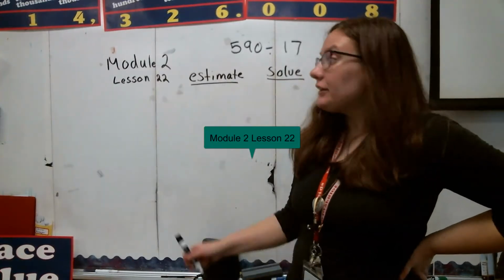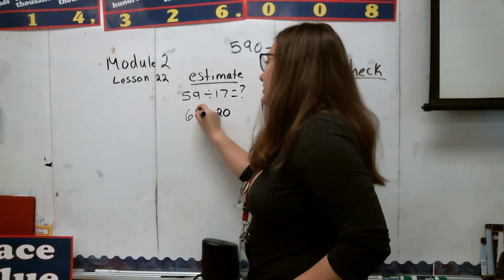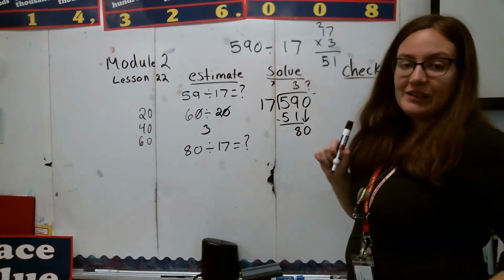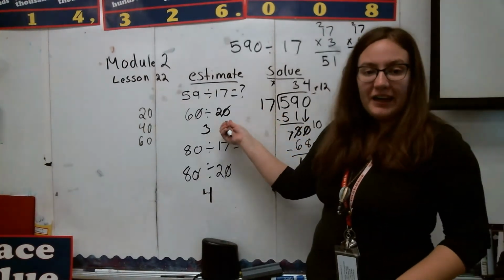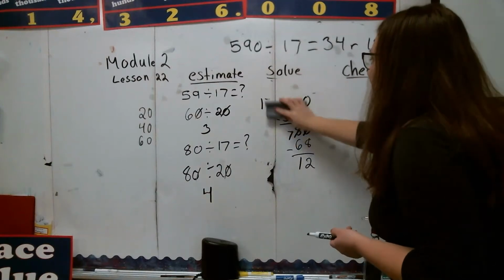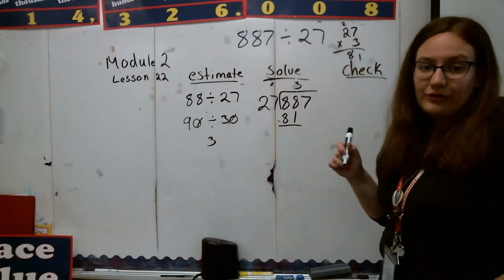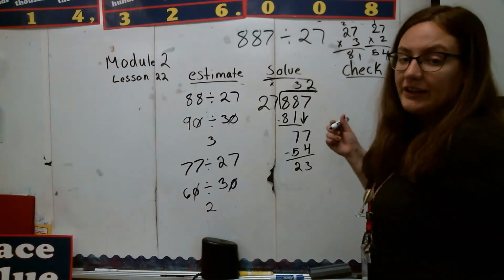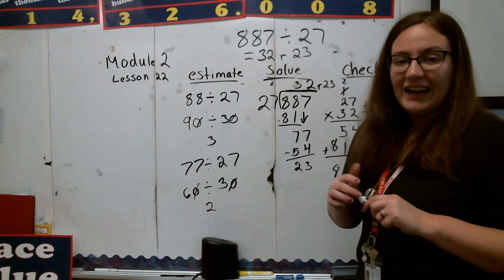Eureka Math Module 2 Lesson 22